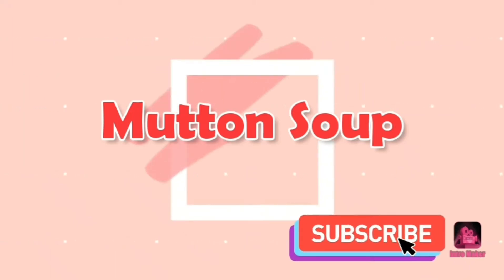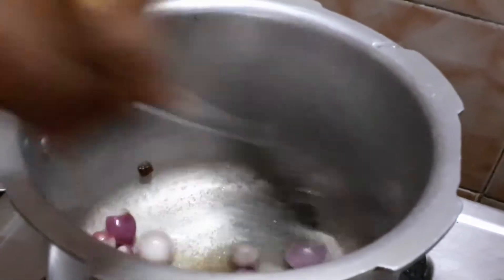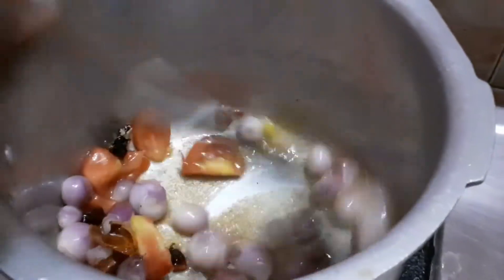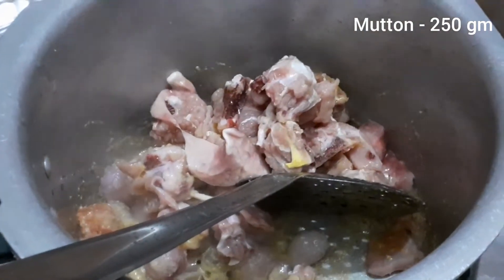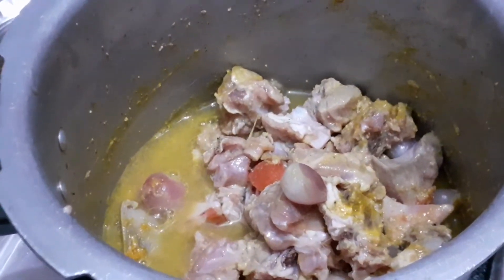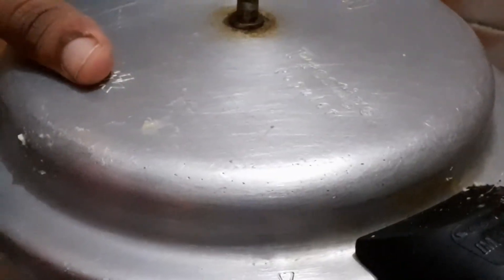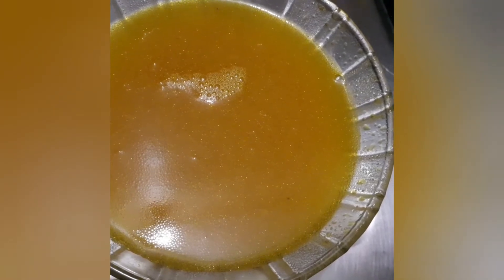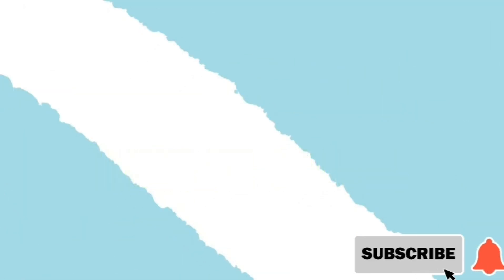Mutton Soup in tamil |Healthy ஆன மட்டன் சூப் | how to make mutton soup in tamil | ஆட்டுக்கறி சூப்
In this viedo how to make mutton soup